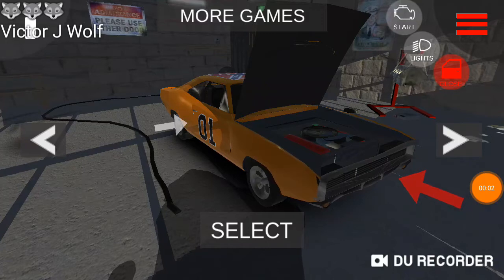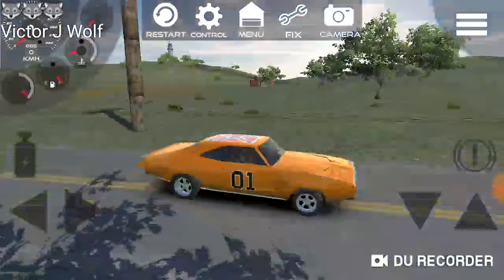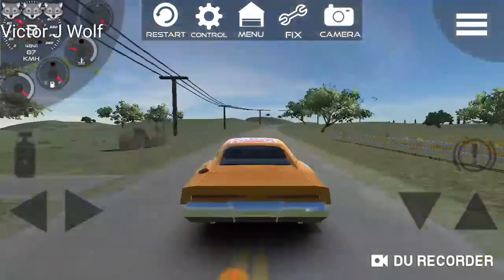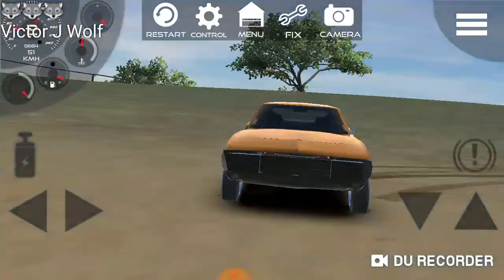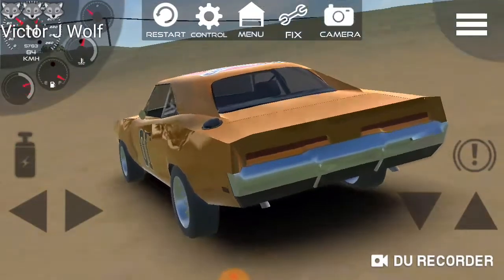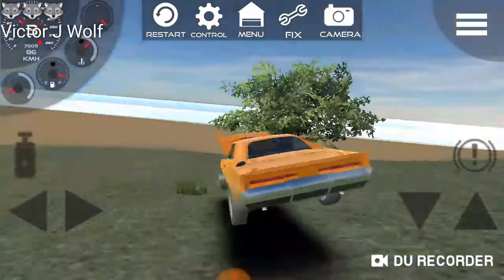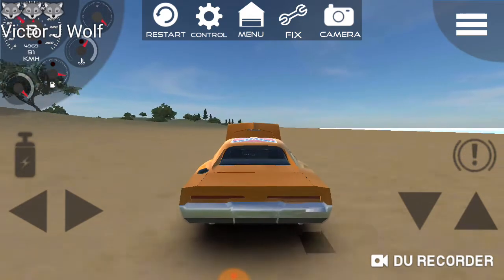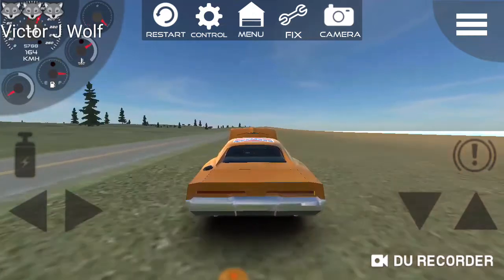I wrecked the General Lee 😔 (CACS) #2